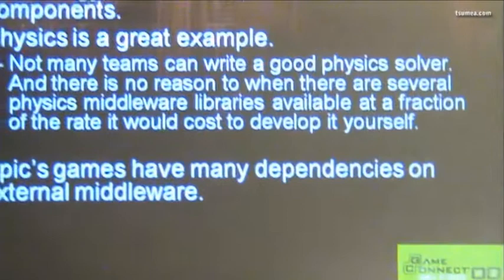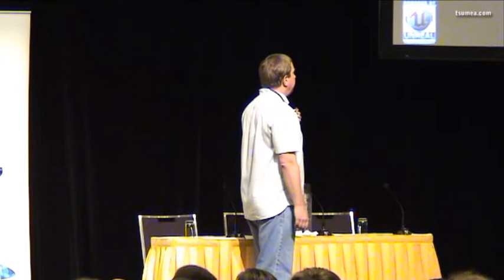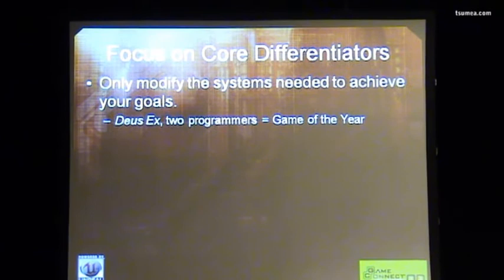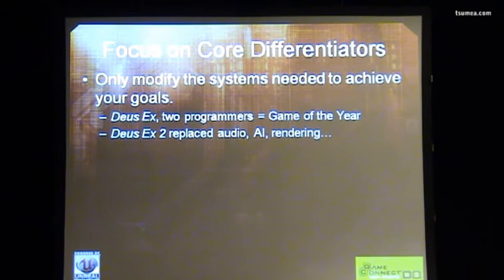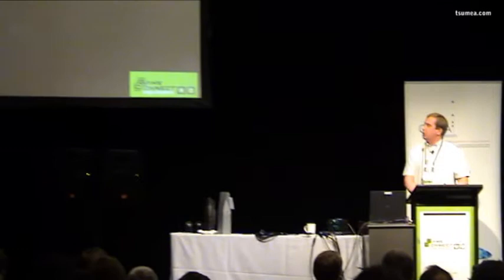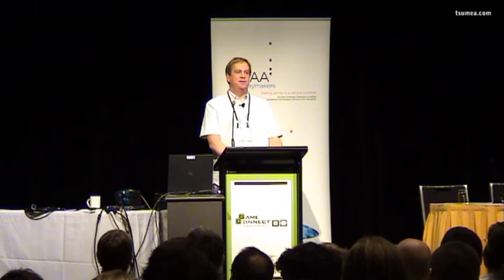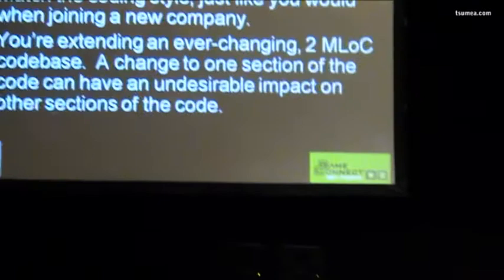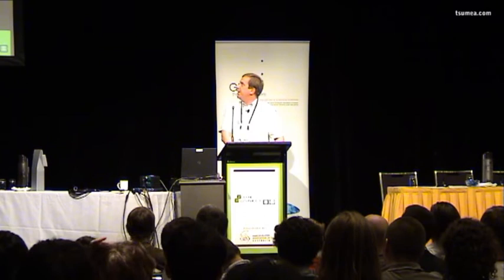Game Connect 08 - Middleware in Game Development 3/6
The Advantages of Using Middleware in Game Development

Jay Wilbur. Epic Games Inc
Rowan Wyborn, 2K Australia

Epic Games Vice President, Jay Wilbur, talks about integrating middleware into the development process, providing some insights from the developer of Unreal and Gears of War.

Jay is joined by Rowan Wyborn, Technical Director at 2K Australia, who shares some of the experience of using the Unreal Engine as a licensee on their hit title, Bioshock.